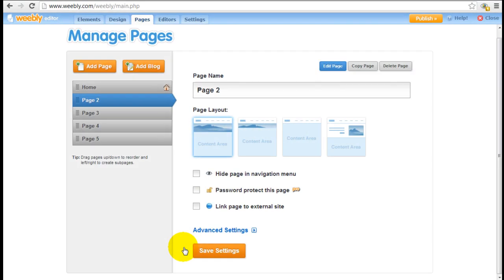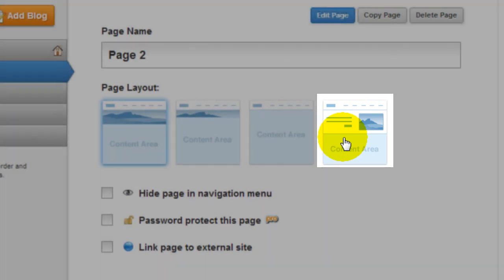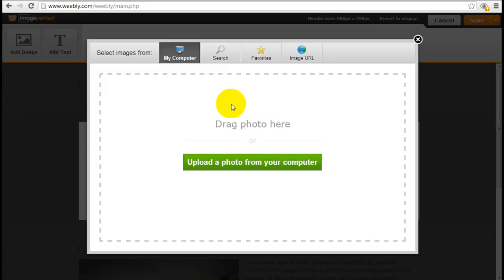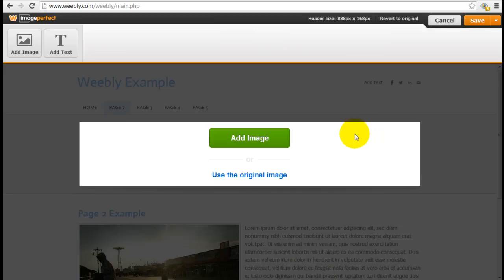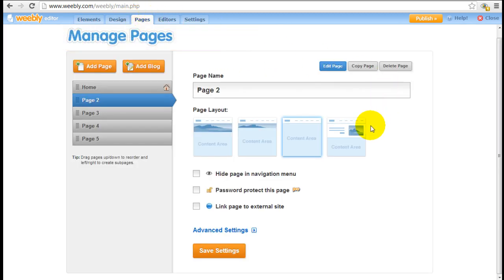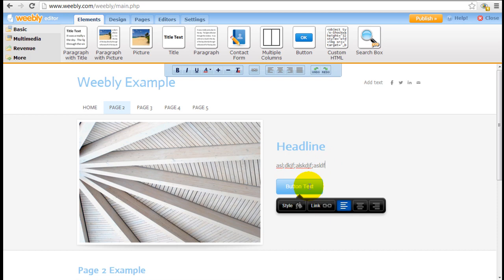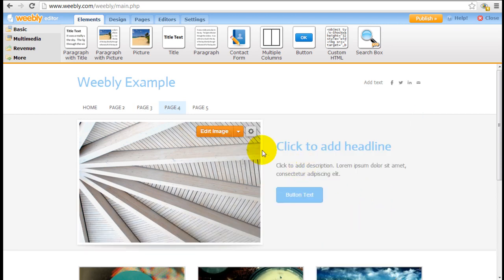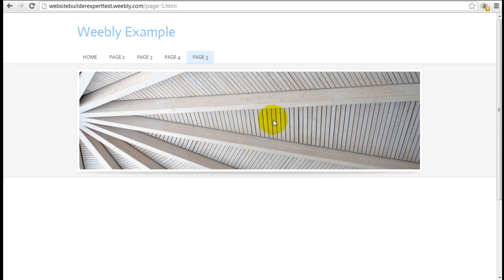Weebly Tutorial - How to Change Weebly Page Layouts (by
See how to simply configure and change Weebly page layouts, so each of your Weebly web pages will have its unique page layout design.

To get a good understanding of the pros and cons of using Weebly to build your for an expert opinion!